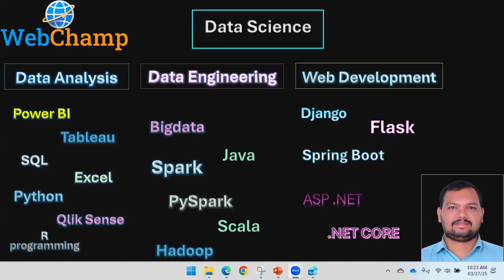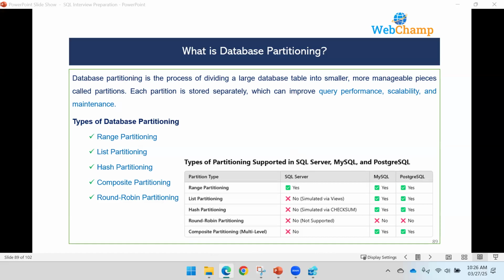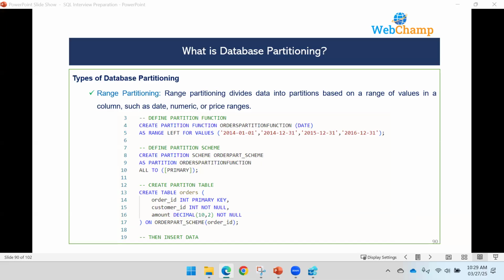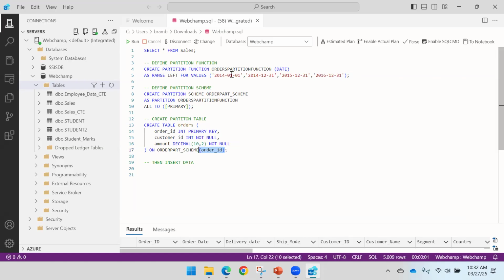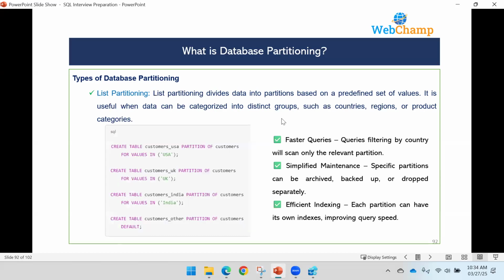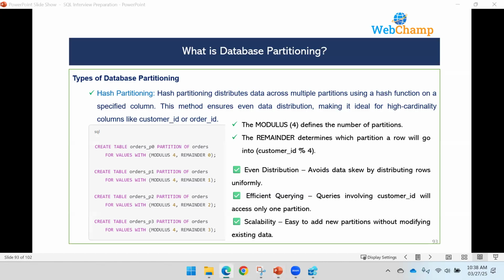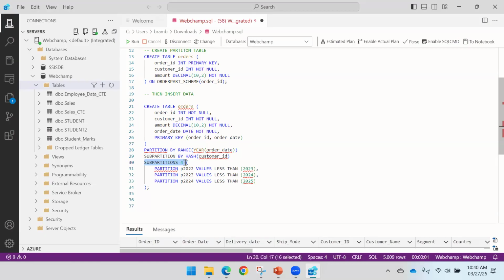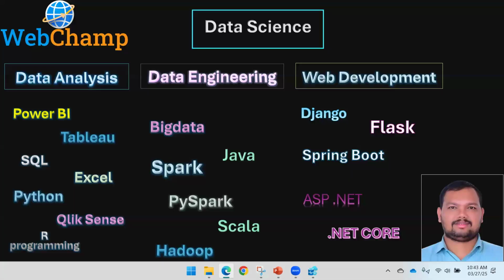SQL Que 37: What is Database Partitioning || Strategies, Benefits, and Best Practices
What is Database Partitioning || Strategies, Benefits, and Best Practices

Database partitioning is a technique used to improve query performance, manage large datasets efficiently, and optimize storage by dividing tables into smaller, more manageable parts. This article explores different partitioning strategies, including range, list, hash, and composite partitioning, along with their benefits, use cases, and best practices for implementation in modern database systems.